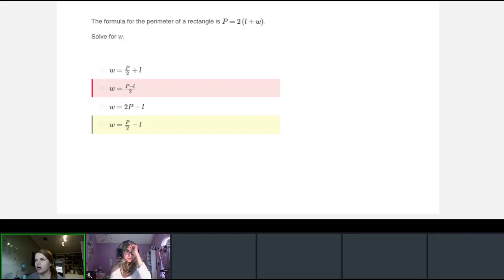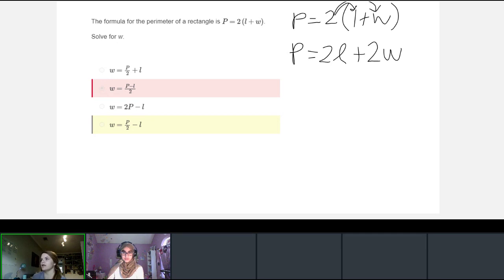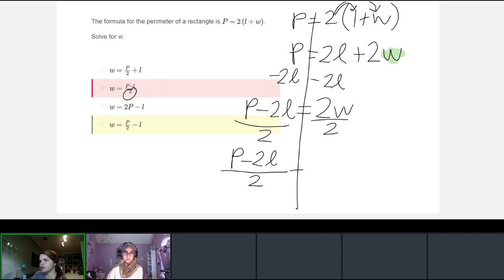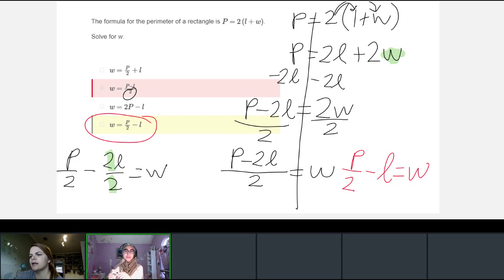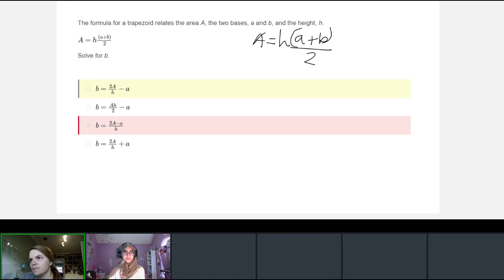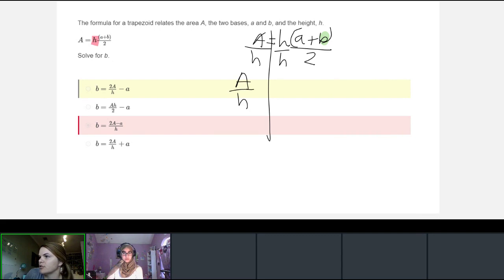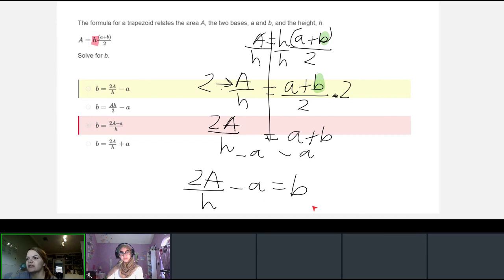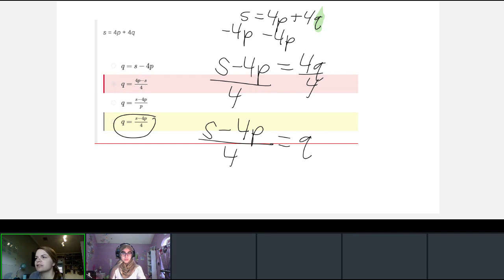Literal Equations Video